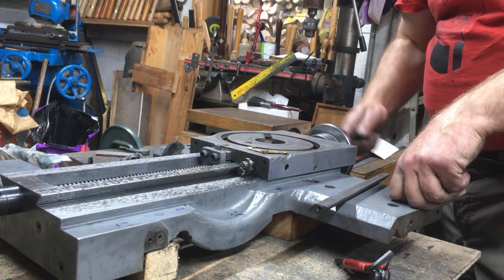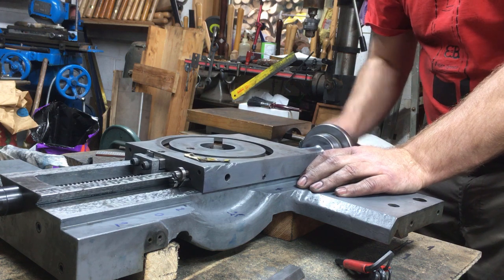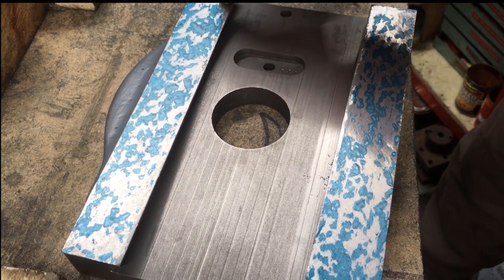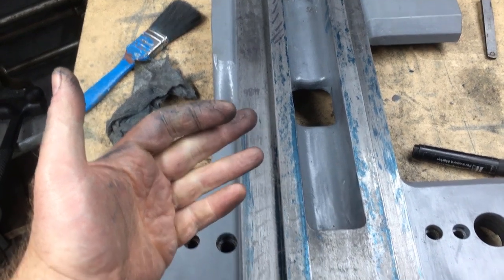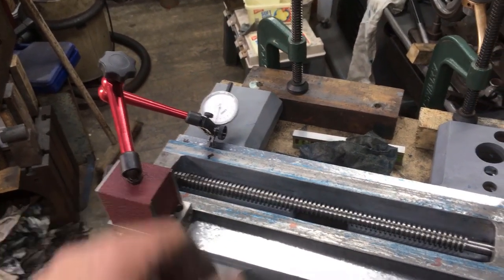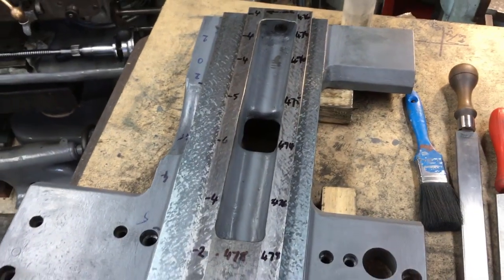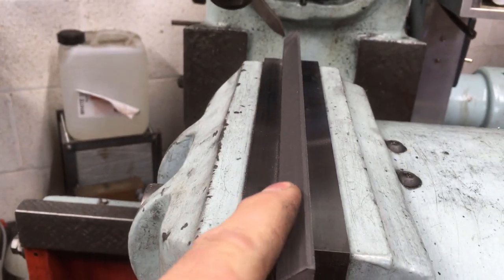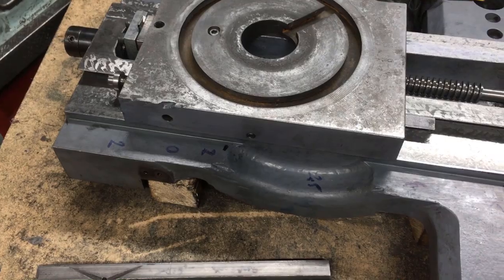Dean Smith & Grace Saddle Cross Slide re-scrape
A rather battered saddle and cross slide was brought in for a rescrape - re-establishing the geometry of the dovetails and making the cross slide a pleasure rather than fight to use. All hand scraping with basic tools.